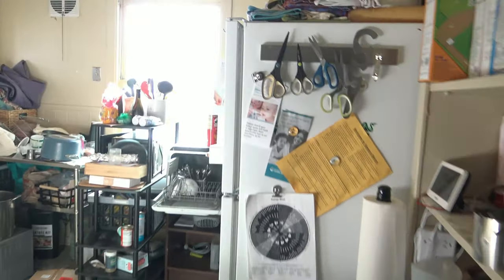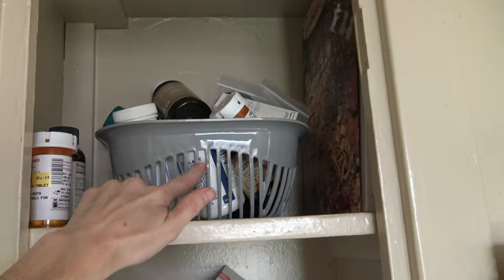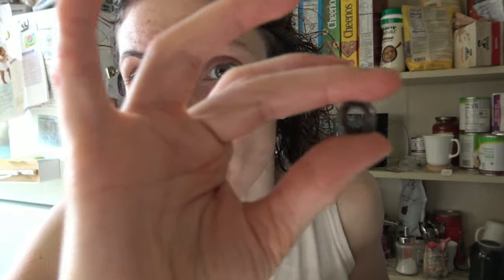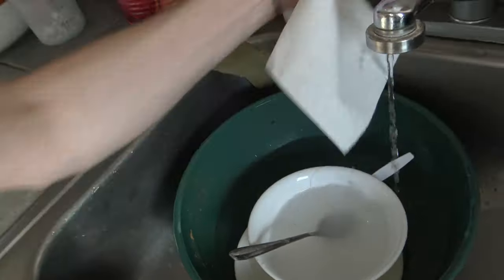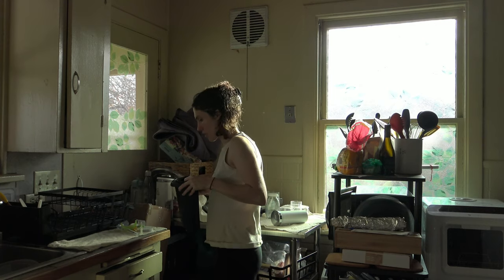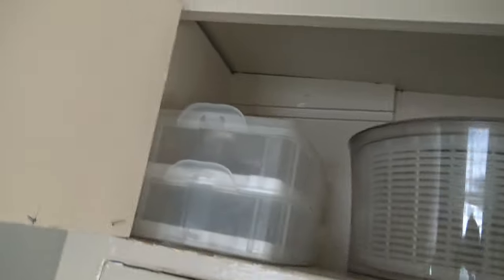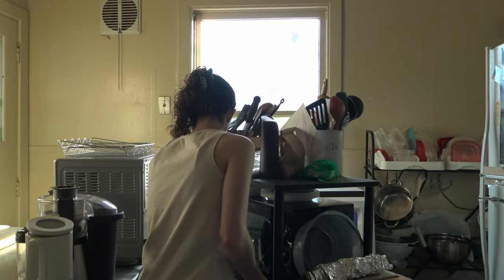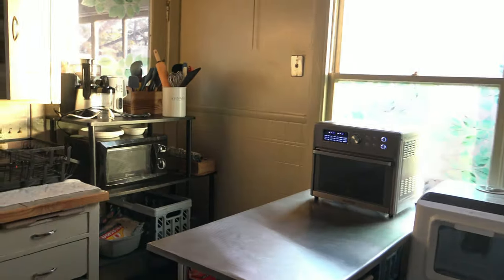Extreme kitchen cleanup and organizing - when life happens and stuff piles up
Watch me clean up my piles of stuff blocking a door (!) in the kitchen, share stories, wrestle with organizing solutions and hone my skills at being poor.

0:00 My kitchen is a total mess / kitchen furniture to increase useable space
2:00 Camera placement / the way I go about things matters
3:24 Getting started / introducing tape box / this is why our couch broke
6:10 My husband gave me this / Mr. Yuck stickers and anxiety
8:03 More tape box / P-38 / "That looks nice until I put stuff on it"
10:06 "We don't have time for this" / broken stuff / gross stove burner
11:39 Introducing avoidance / finished corner / spices organization
13:24 Starting the Big Corner / Avoidance 2.0 / "This corner is scary"
15.35 Big Juicer & little juicer / stove is making weird sounds
17:51 So many random things / apple processor / Caraway muffin pan
21:12 Furniture moving begins / dishwasher show and tell
23:11 Ill advised experiments in stacking appliances
24:29 The Great Reveal of a clean and organized kitchen space!
25:53 On honing skills at being poor vs. building skills that earn income